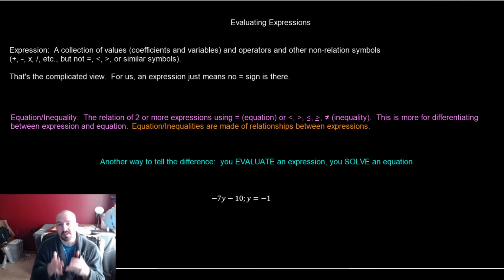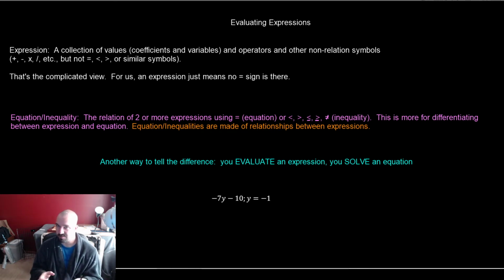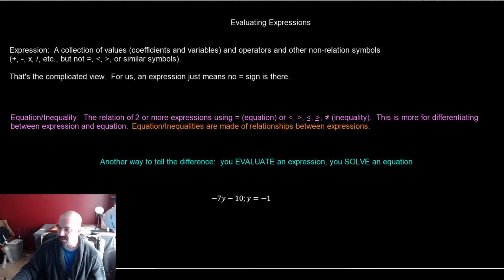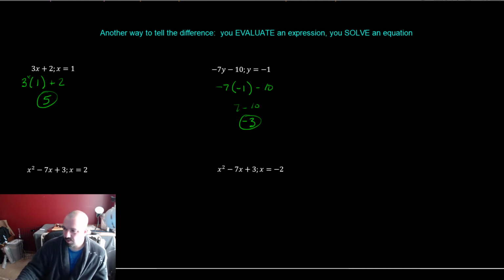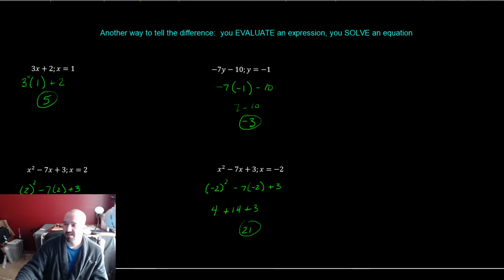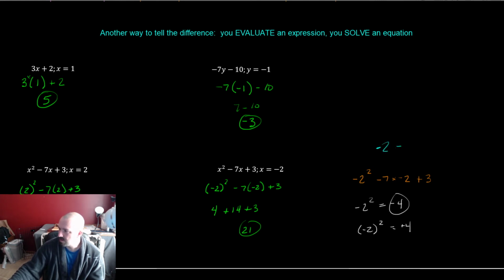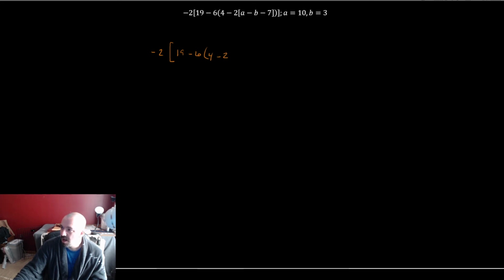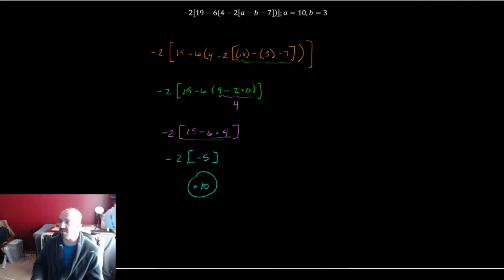Algebra Evaluating Expressions